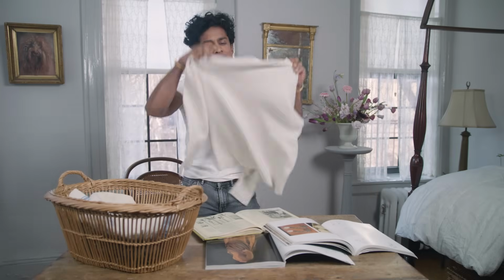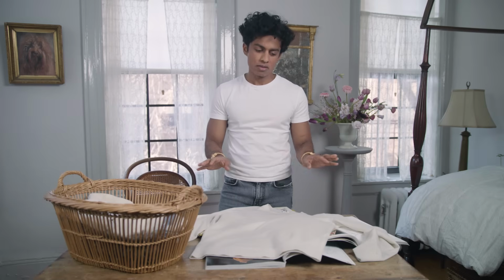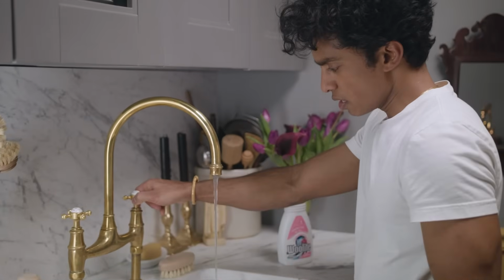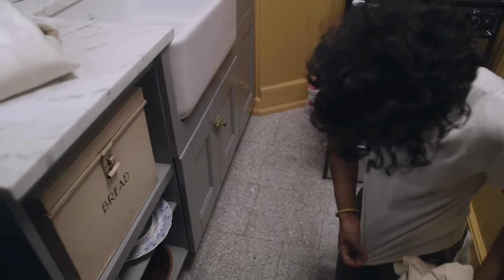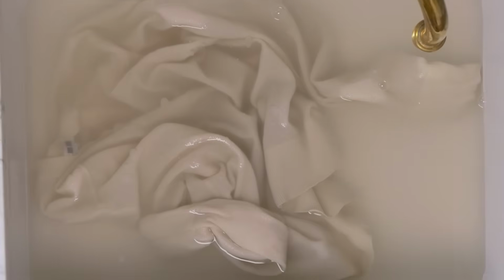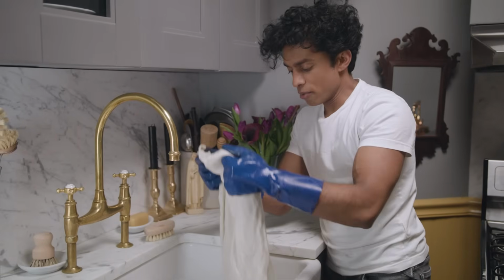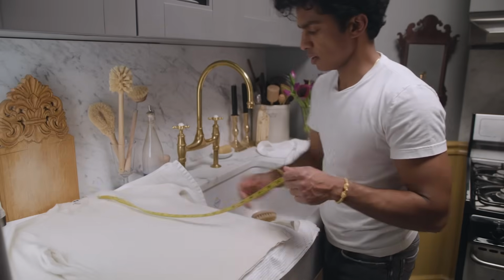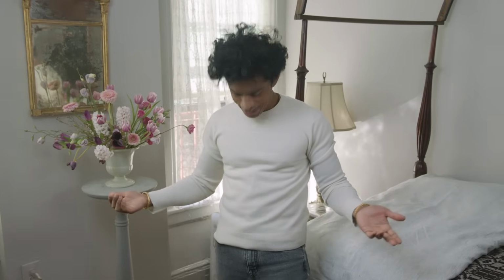How to Wash A Wool Sweater, With Rajiv Surendra | Life Skills With Rajiv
Do you measure your wool sweater before washing it? If you don’t, you’ll probably change your mind after watching this video. Save yourself from that “uh-oh” moment when you realize you just shrunk your favorite sweater, and watch Rajiv’s in-depth tutorial on how to properly wash a wool sweater–so you can save that trip to the dry cleaner. Also, guess how many times he actually washes it every year.